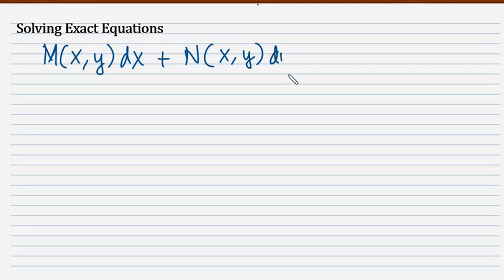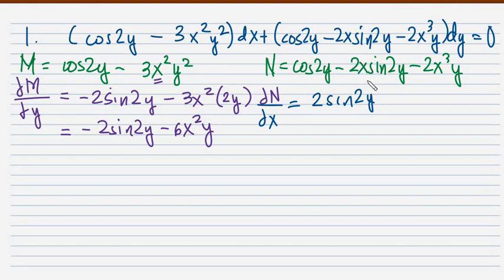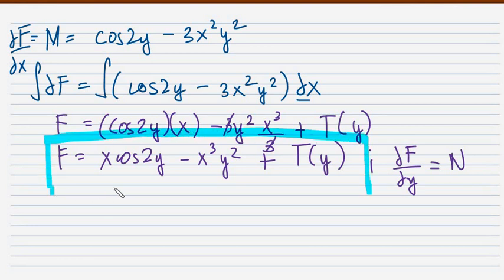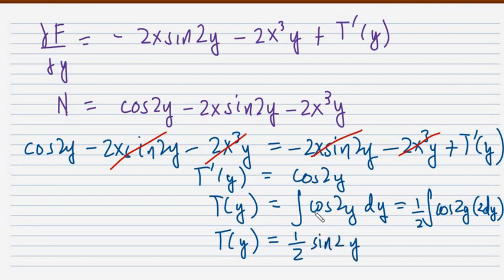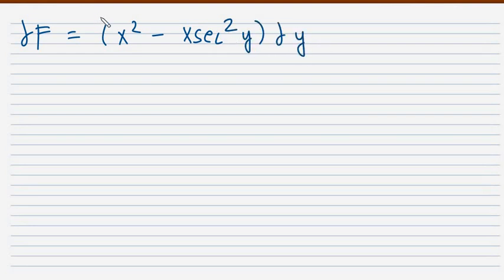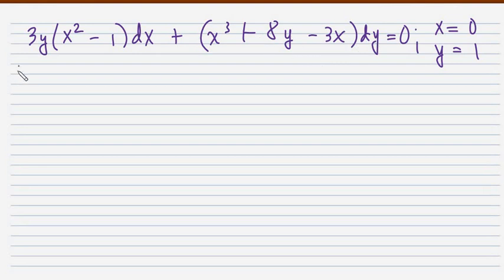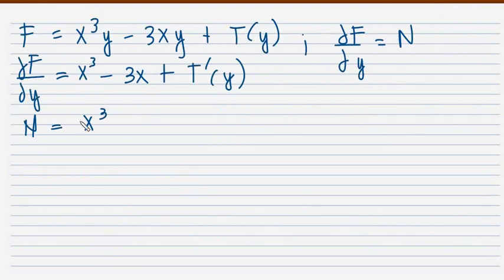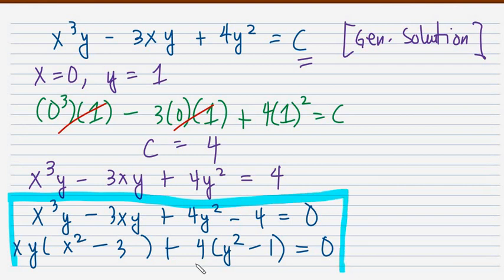Exact Differential Equations with Examples (General and Particular Solution)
The differential equation M(x,y)dx + N(x,y)dy = 0 is an exact equation if and only if the dM/dy = dN/dx (both are partial derivatives).